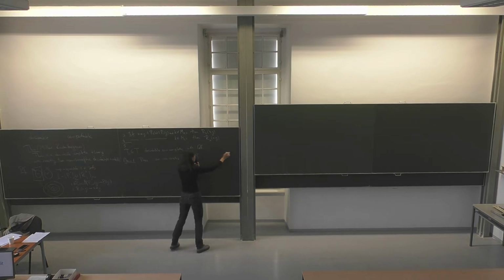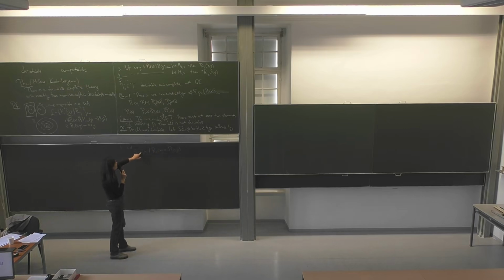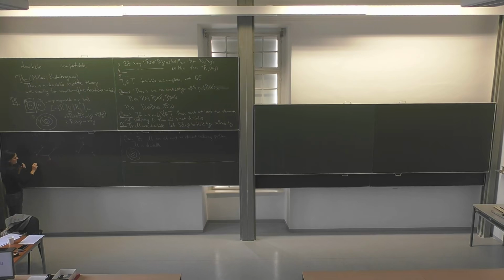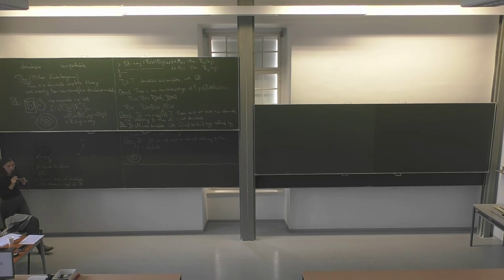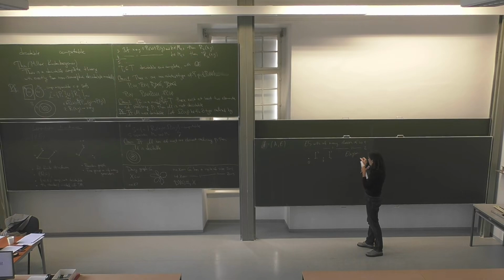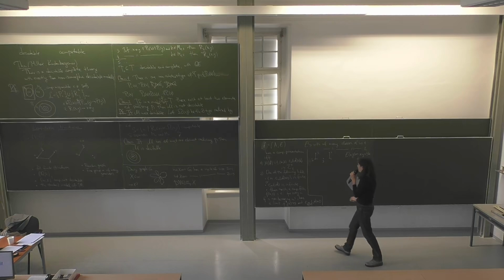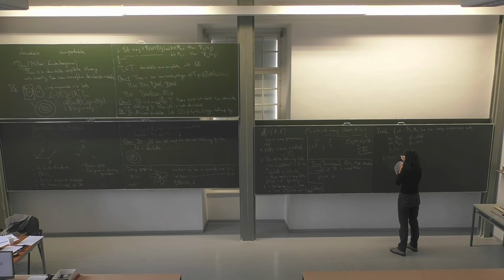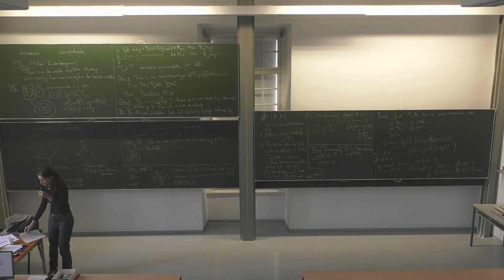Ekaterina Fokina - Computable structure theory, Lecture 2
In this tutorial, we will explore fundamental results and tools from computable structure theory and discuss how they can be applied within the framework of reverse mathematics.